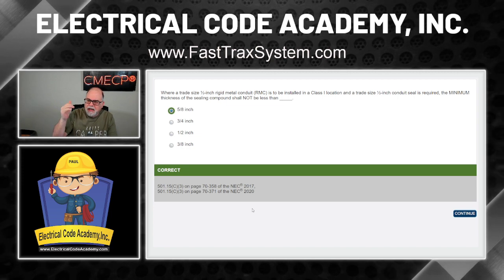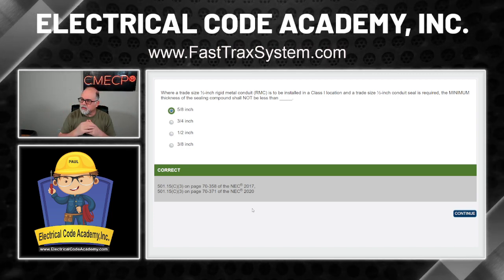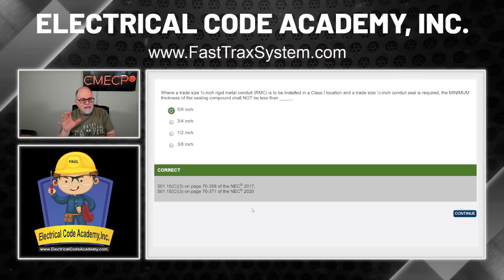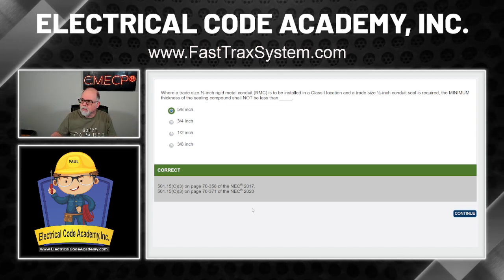Journeyman vs Master Electrician Test — Can You Pass?!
Would you pass a journeyman or master electrician exam today?

In this video, Paul from Electrical Code Academy walks through real exam-style questions and explains the correct answers step by step.

This isn’t just practice—it’s a challenge. See how you stack up and learn how to approach questions the right way.

Many electricians struggle with exams not because they lack knowledge, but because they don’t understand how the questions are structured. This video helps fix that.

If you're preparing for your electrician exam, this is exactly the kind of practice you need.

Journeyman vs Master-level thinking

Common mistakes electricians make

How to improve accuracy and speed

How to pass your exam